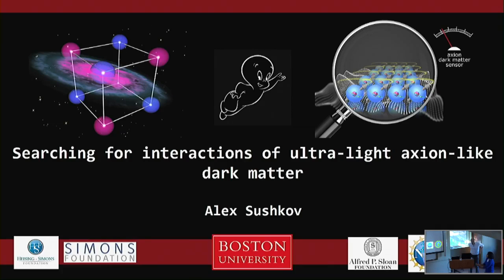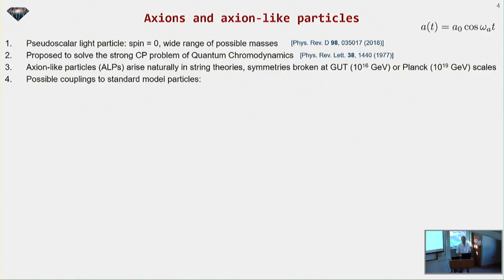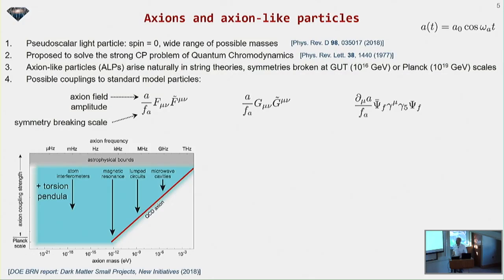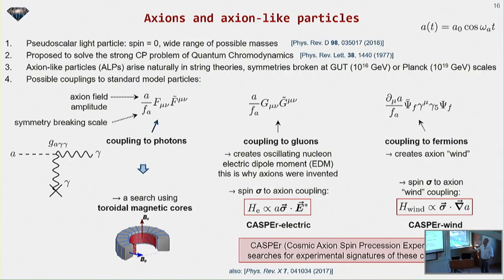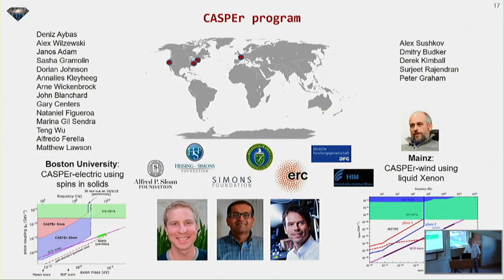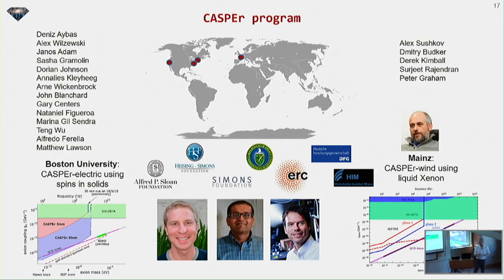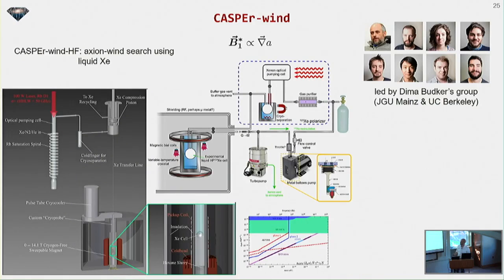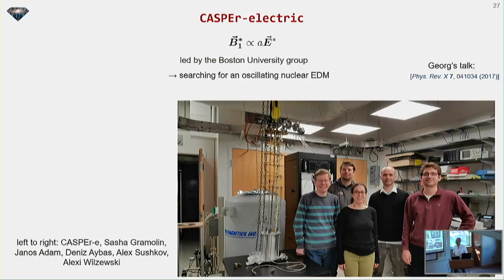Alex Sushkov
Alex Sushkov, Boston University, during the workshop Laboratory Cosmology – AMO Physics Techniques and Applications on September 16-17, 2019, lecture titled “Searching for interactions of ultra-light axion-like dark matter” at the Institute for Theoretical, Atomic and Molecular and Optical Physics (ITAMP), Harvard-Smithsonian Center for Astrophysics, Cambridge, Massachusetts.